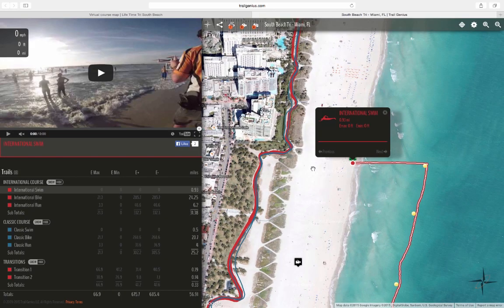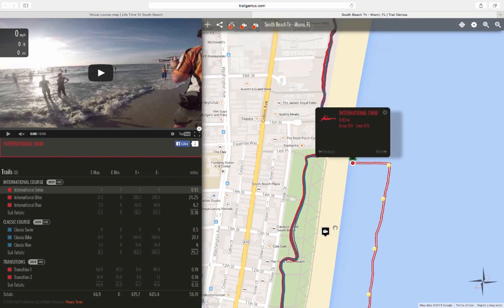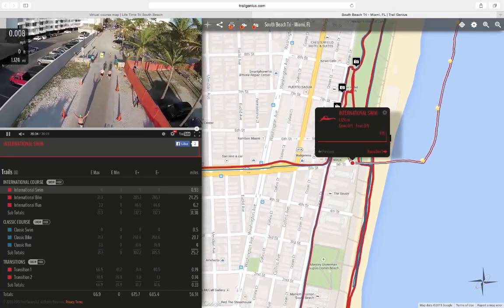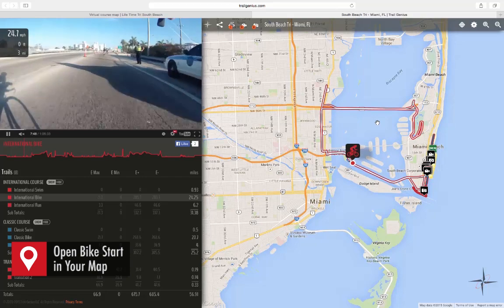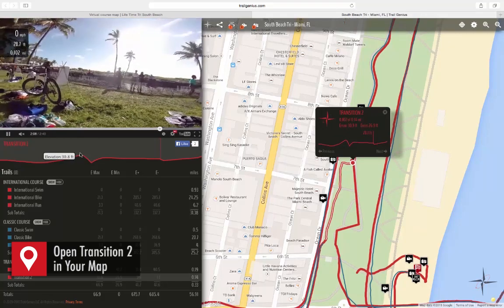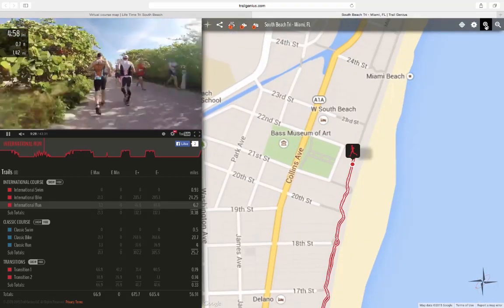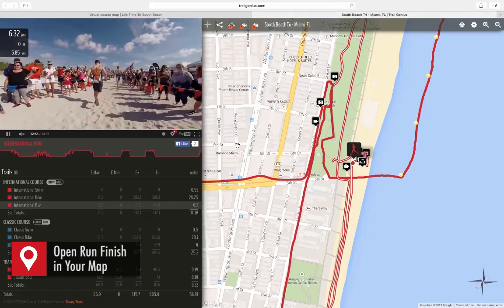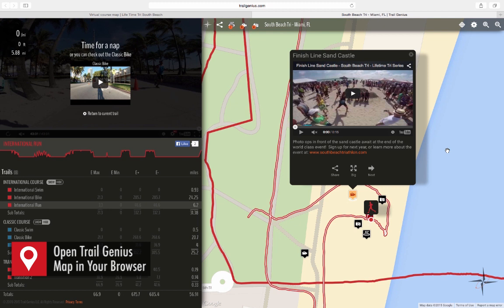Life Time Tri South Beach - Trail Genius Course Preview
Get prepared for the Life Time Tri South Beach event with this course preview that uses the Trail Genius online interactive map, complete with video and gps of the entire event, to prepare racers for this amazing triathlon. Please note that the video and course data are from the 2014 event, the course is subject to change.